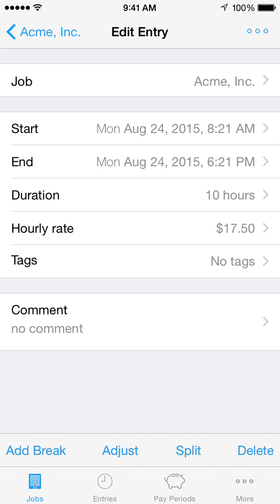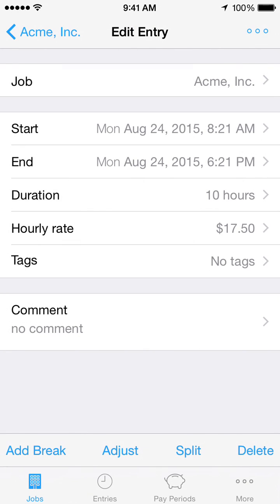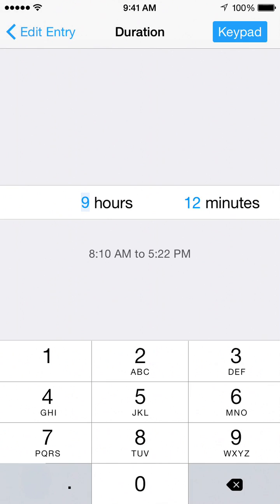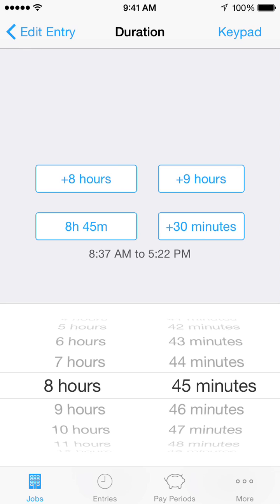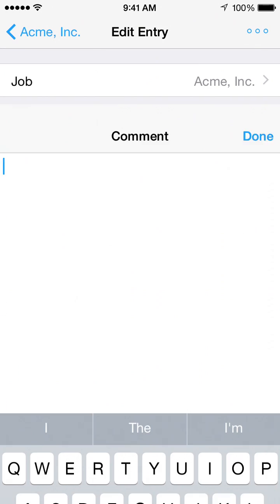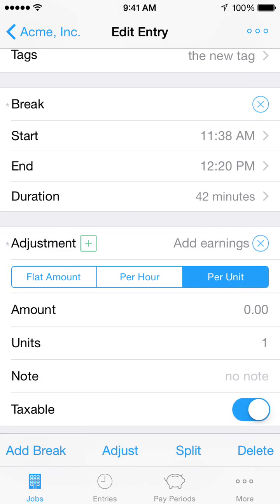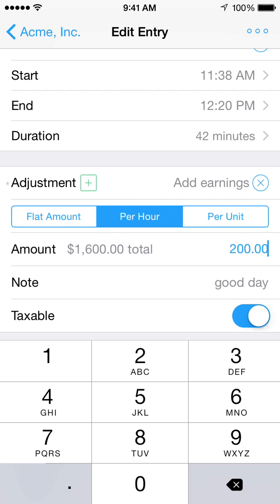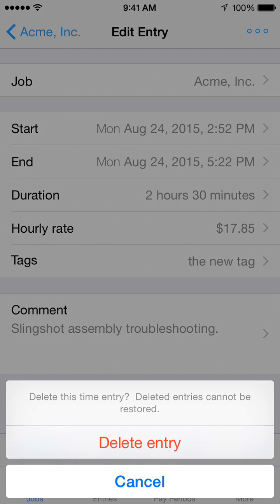HoursTracker Guided Tour • Edit or Add Entries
Learn how to edit and add time entries, including advanced options such as recording breaks, mileage, tips, and other adjustments.

HoursTracker is the best-selling and top-rated time tracking app for iPhone.